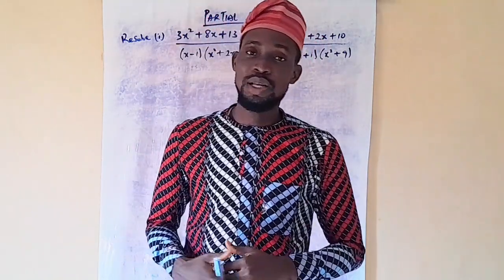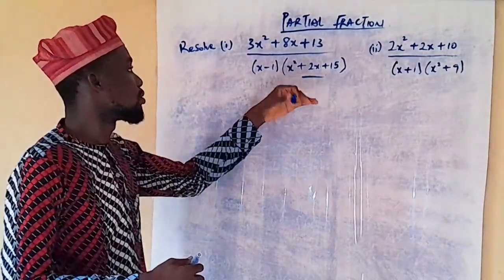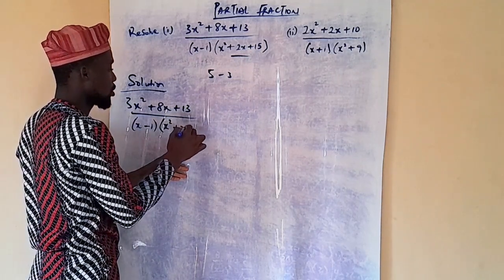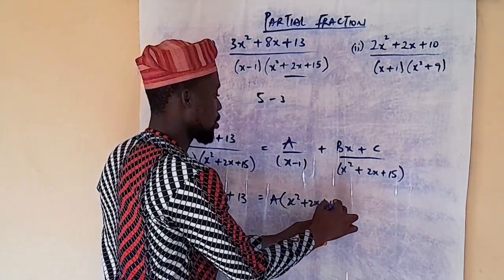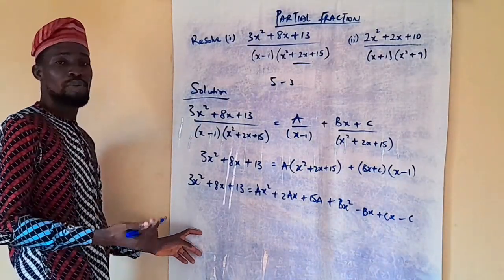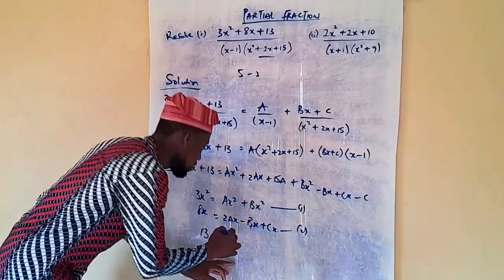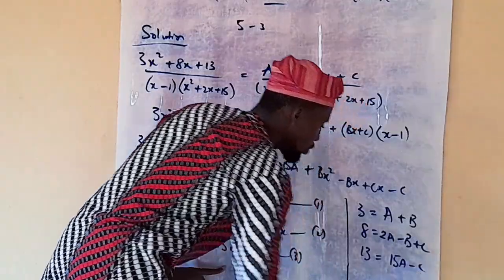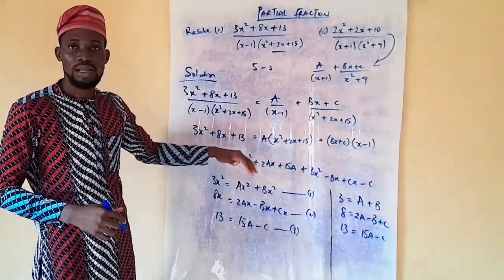D_KING SERIES ● PARTIAL FRACTION ● EPISODE 5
Please watch.